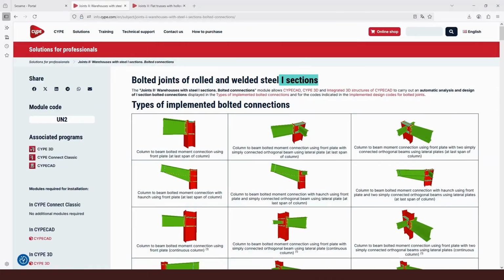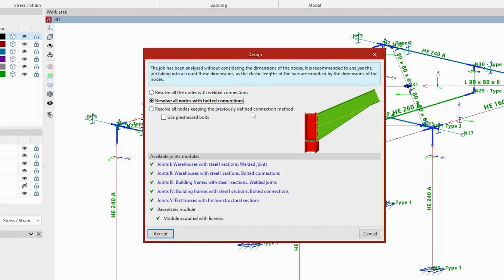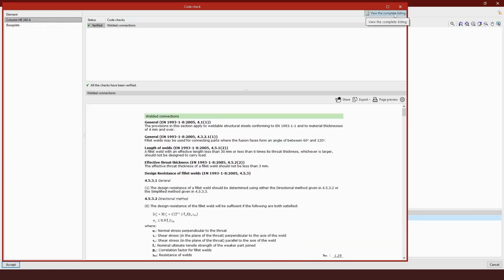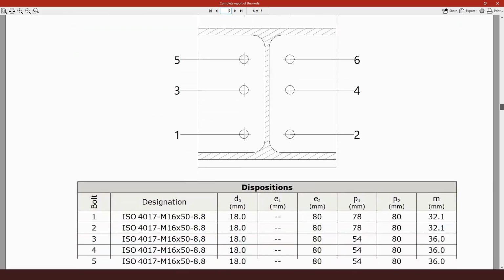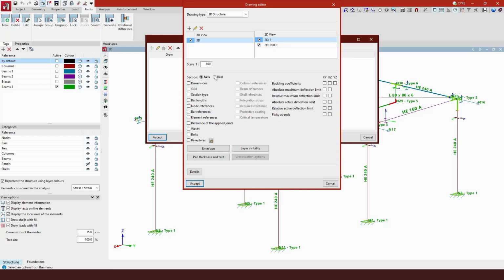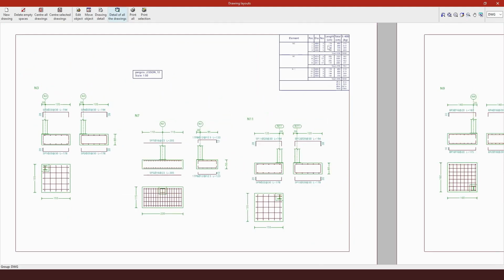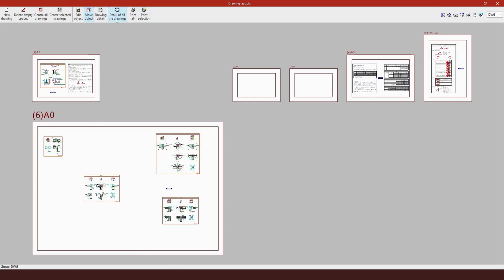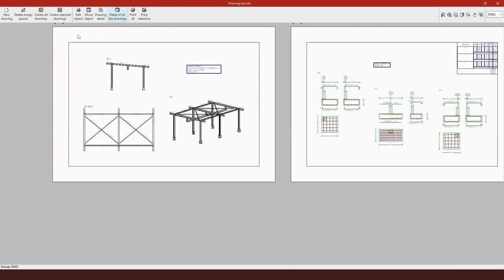Designing of Steel Joints